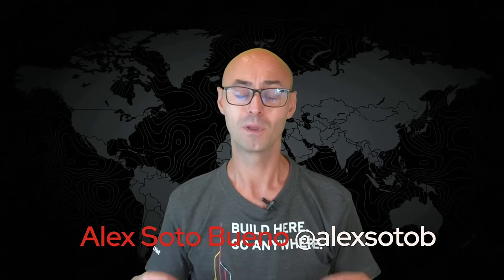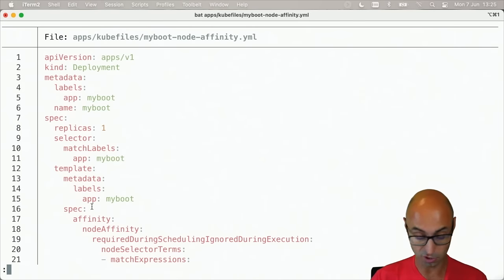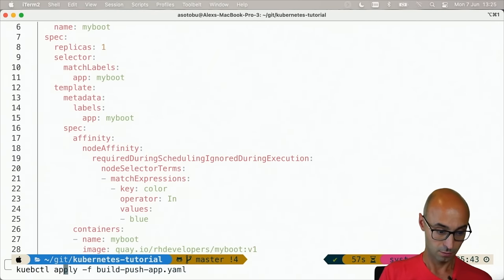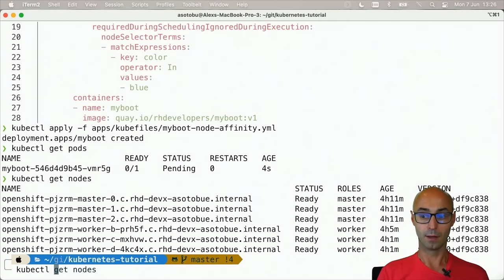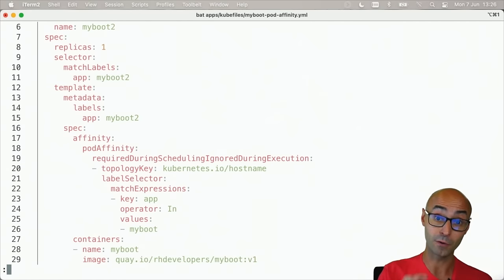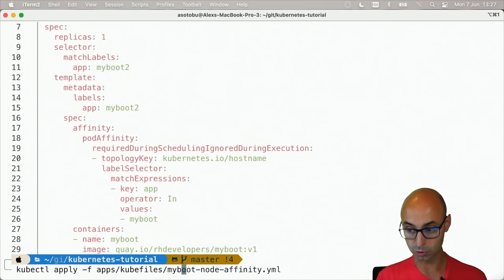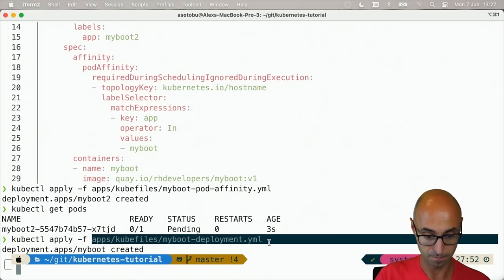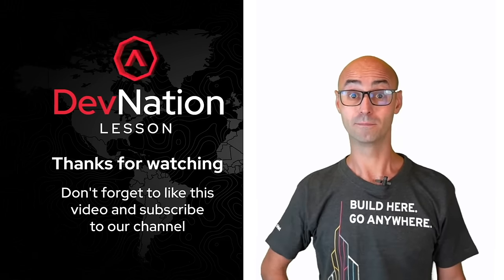What is an Affinity? | DevNation Lessons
In this DevNation Lesson, our CodeCaster Alex Soto Bueno teaches you what a Kubernetes Affinity is.